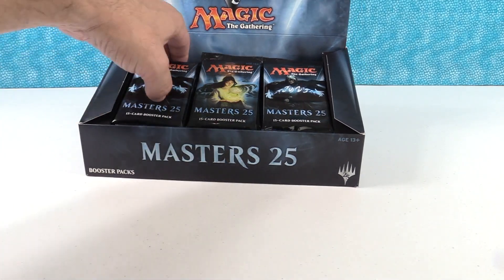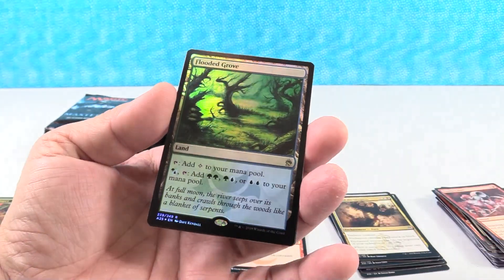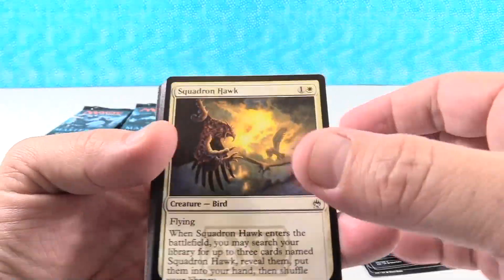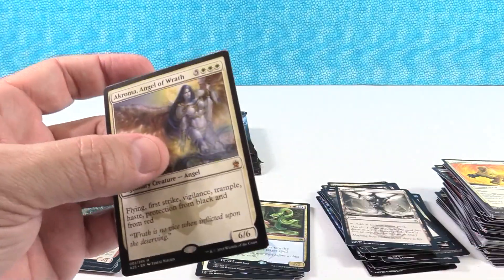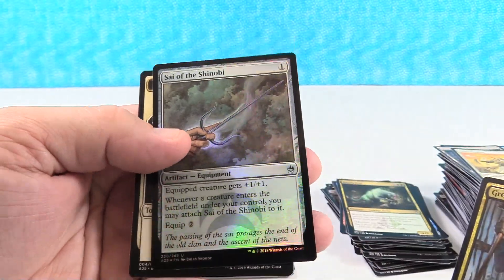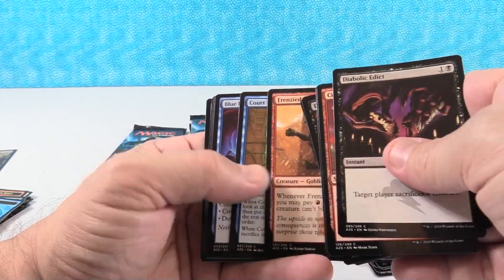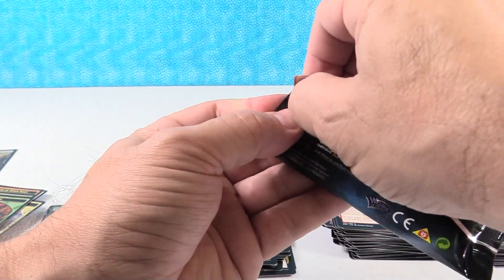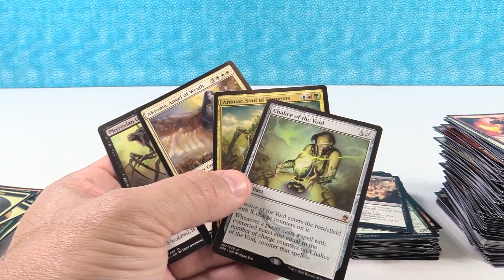Opening Magic the Gathering Masters 25 Box number 3 Jace Where You At? MTG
Masters 25, awesome cards await for the brave and bold! Find your fortune or just waste some money and time, which will it be stalwart adventurer? We are hunting for Jace, can we find him today?